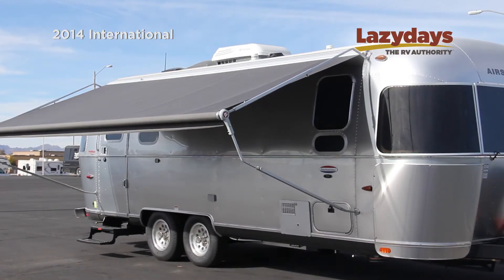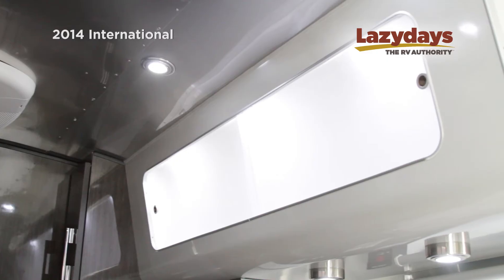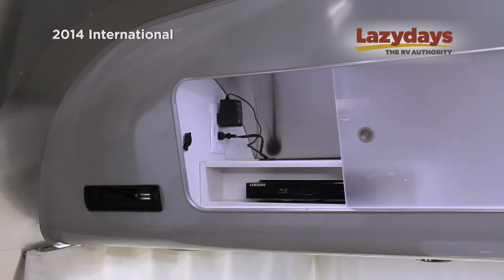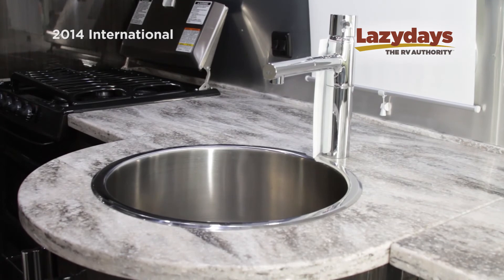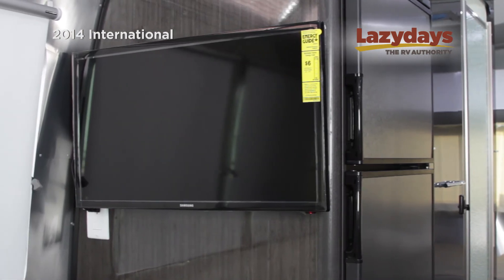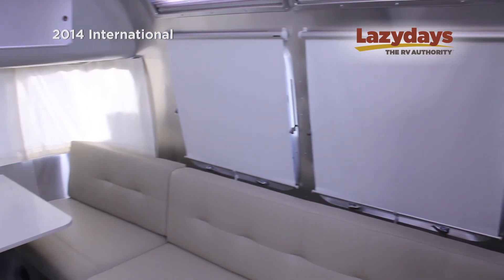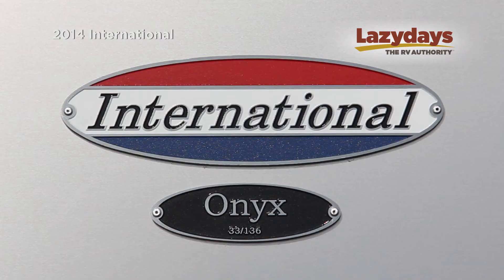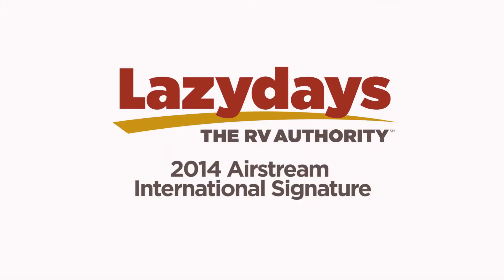For Sale at Lazyboys: All new 2014 Airstream International Signature in Tampa fl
Lazydays RV is the largest RV Dealer in the world! You can visit us online at
and view our entire inventory, more RVs,
Motorhomes, Class A B & C , Fifth wheels, Toy Haulers, Travel trailers, Campers, all
types of accessories and RV amenities. Over 137 Service Bays to provide the best RV
service, maintenance, RV repairs and also custom body work. View our entire
Motorhome, Camper, Fifthwheel, RV go to
We also enjoy having you visit
with us at our luxurious RV Campground in Tampa Florida and you can find out more

Mon-Fri 8am-6pm (EST)
Sat 8am-5pm (EST)
Sun 12pm-5pm (EST)